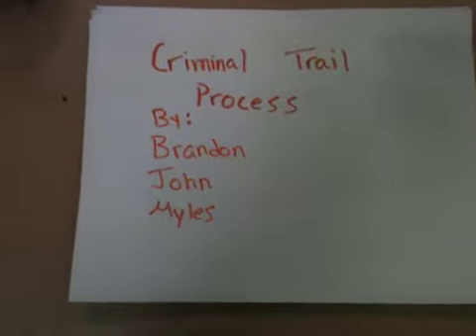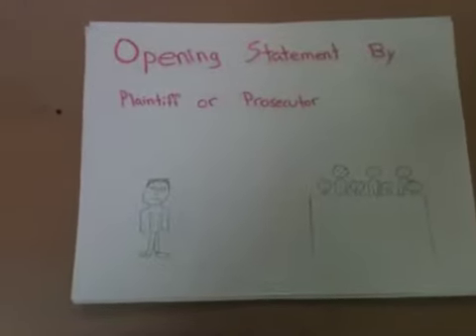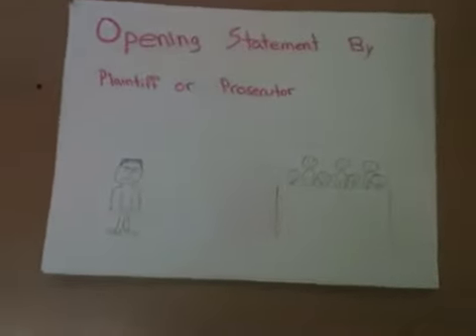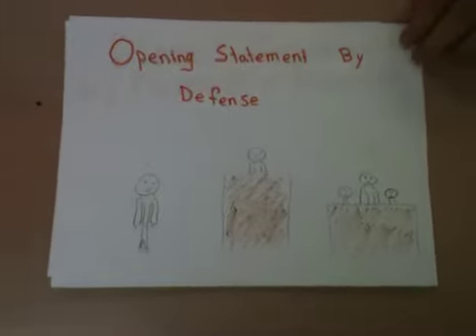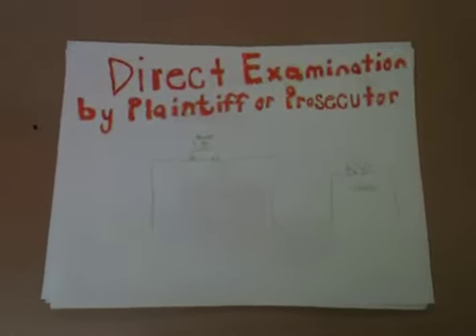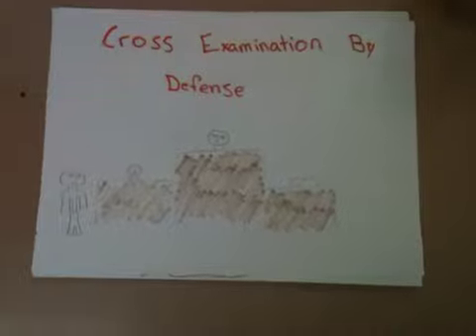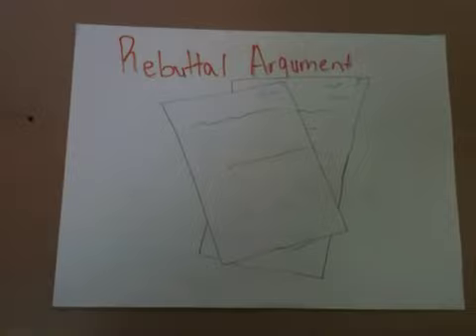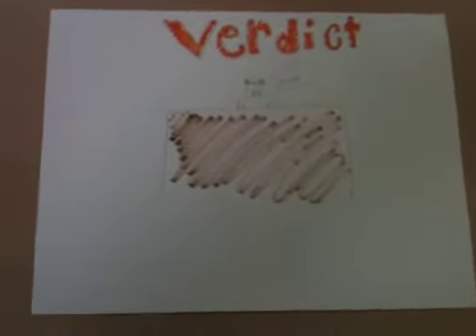Criminal trial process by Myles John and Brandon